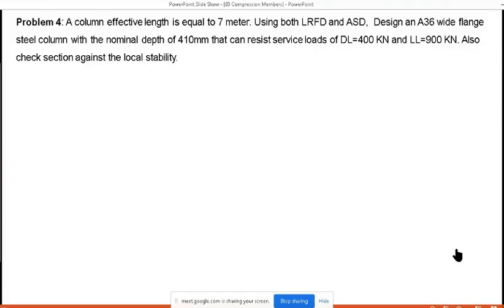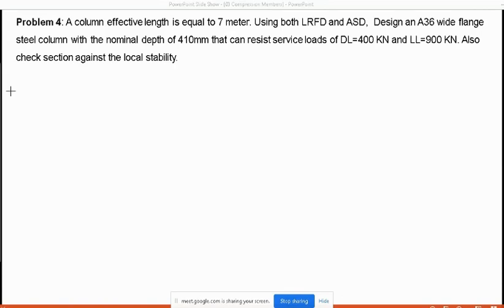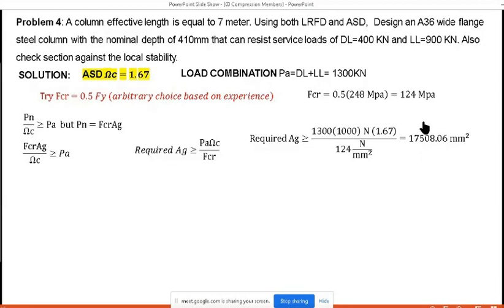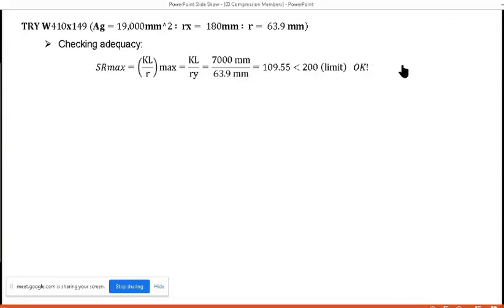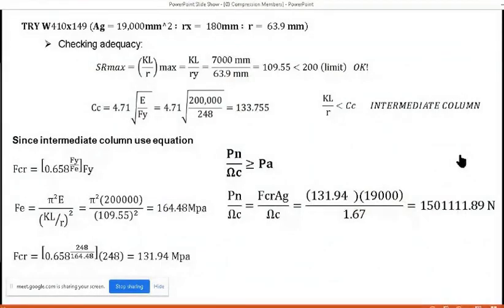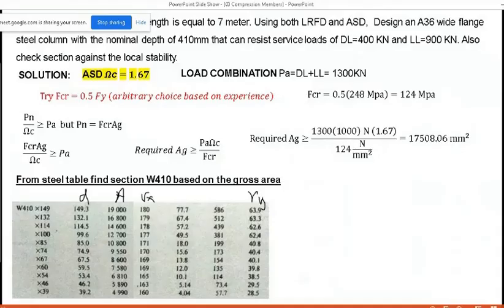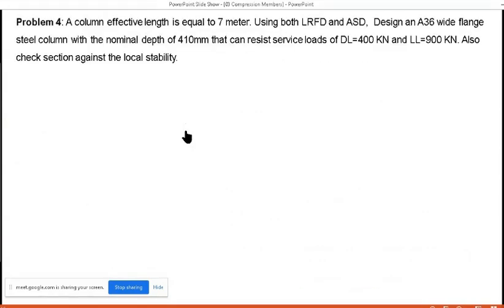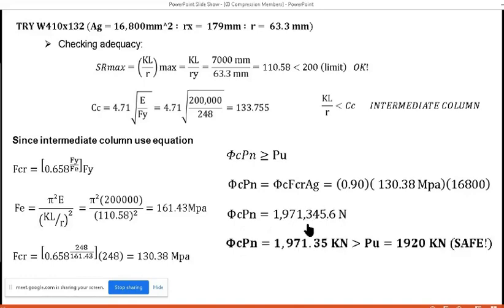02 Compression Member Sample Design